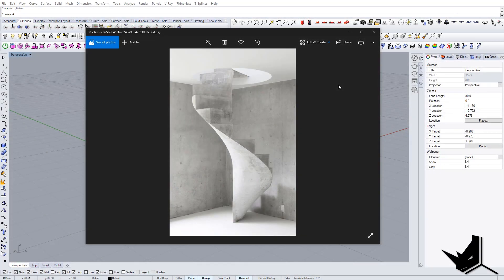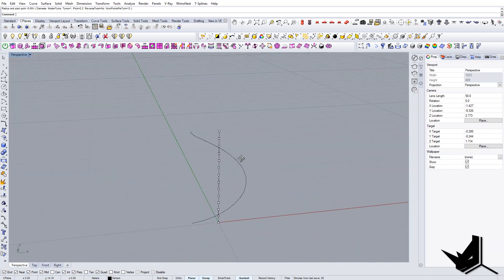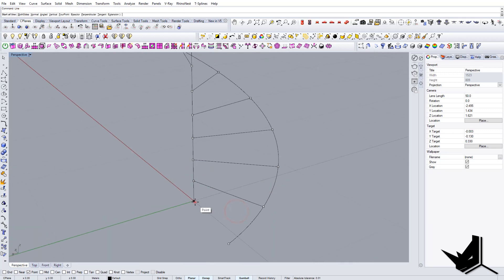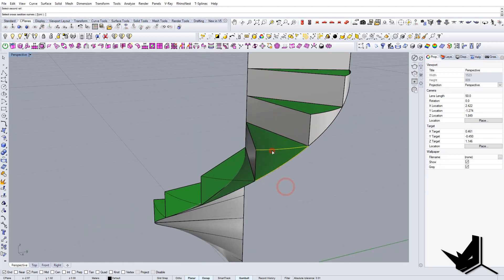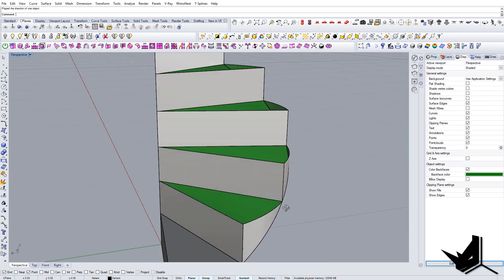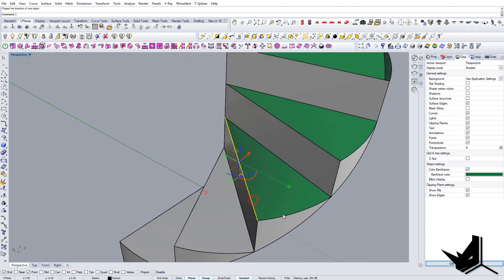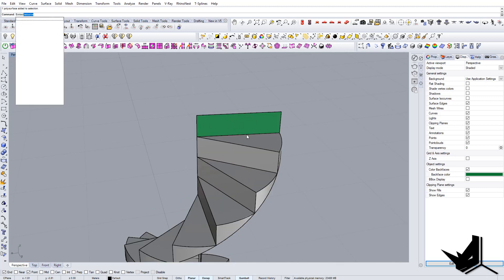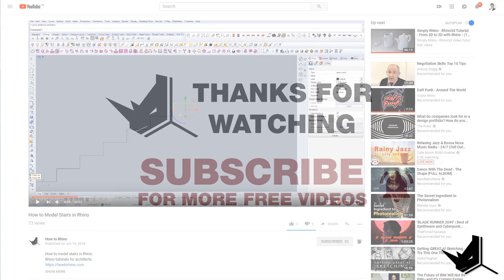How to Model Spiral Staircase in Rhino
In this tutorial, we're going to talk about How to Model Spiral Staircase in Rhino and what are some of the fastest ways to create this project.